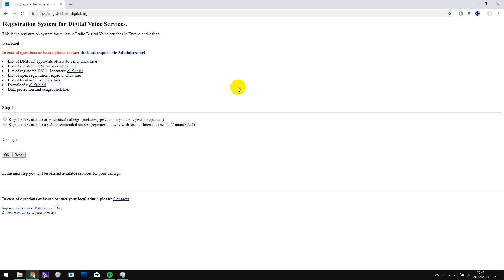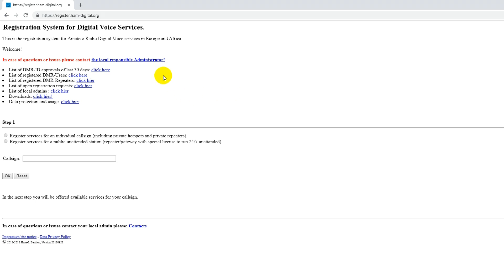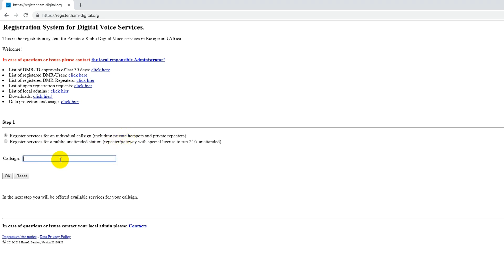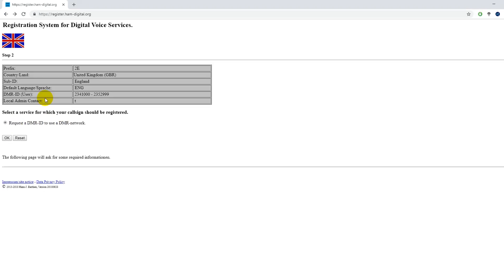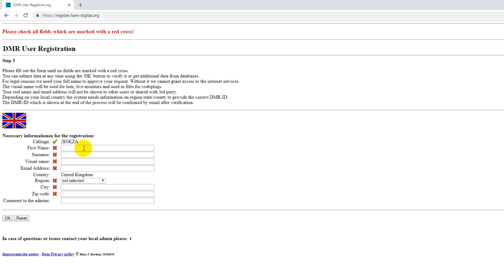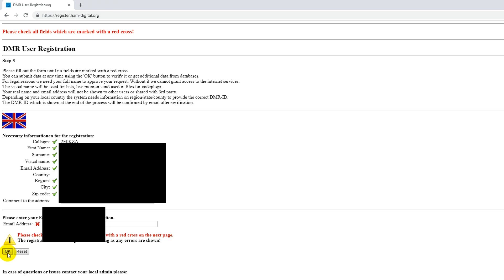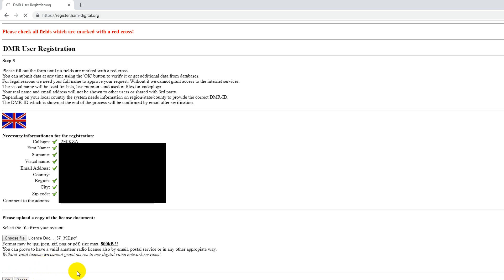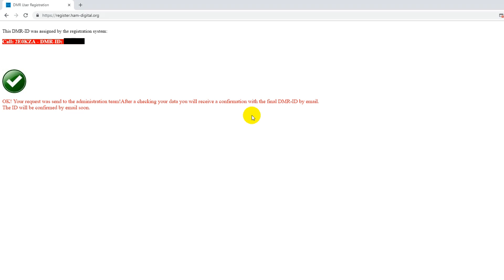How to get a DMR ID (Amateur radio)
How to register for a new amateur DMR ID. This system is for all countries. North America used to have a different website to issue their DMR IDs, but now only this website is used.